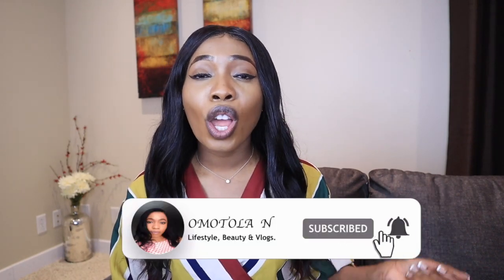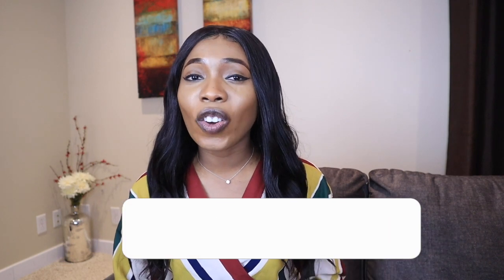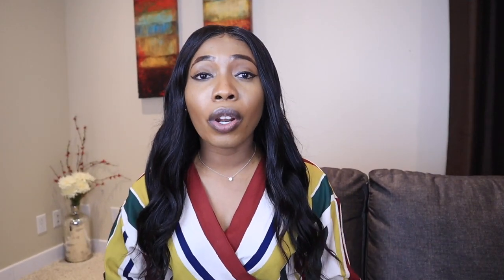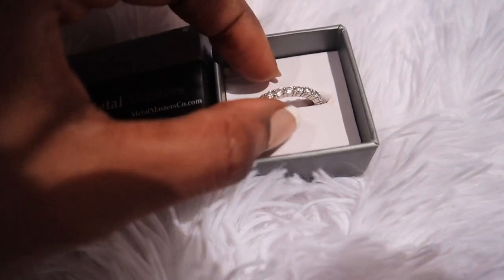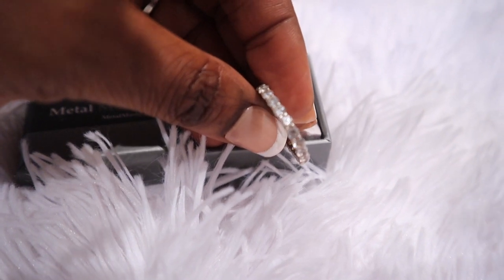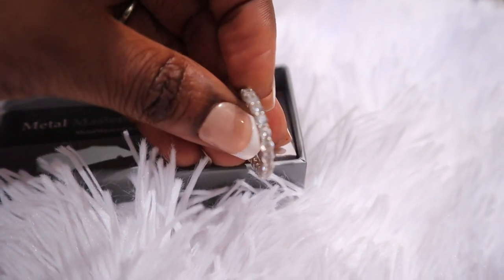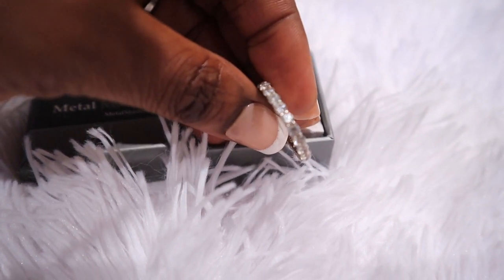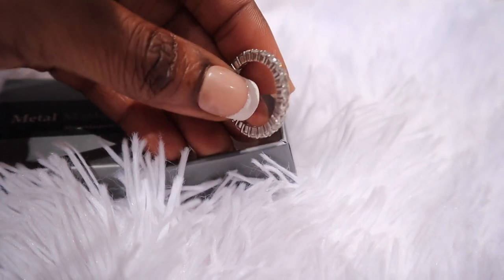JUNE 2020 FAVOURITES/JUNE FAVOURITES 2020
😎Hi Guys,
In this video, I will be sharing with you guys my june 2020 favourites products. I am sharing with you some jewellries and also some skincare products that I have been loving for the month of June 2020 (june favourites 2020).

Links to items mentioned:
-Silver ring
-Silver Necklace
-Aztec clay

Hi, I am Omotola by name. I am a lifestyle content creator. On my channel, you will find hauls, vlogs, skincare and try on hauls.
Thank you SOOO much for clicking and watching this video!

I purchased all the products mentioned in this video with my own money. Some links above are affiliate links from which I get a small commission, which does not affect you as a customer at all, but helps me keep on making videos for you guys! All opinions are my own :)